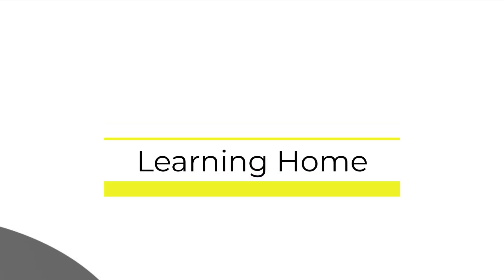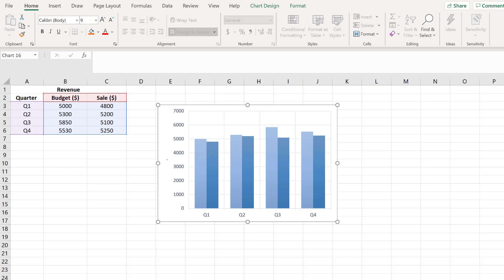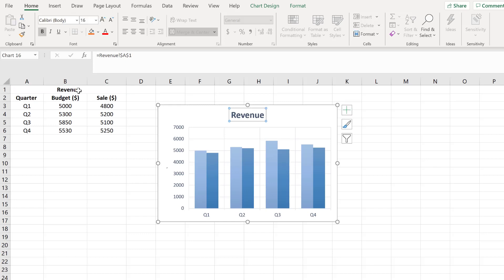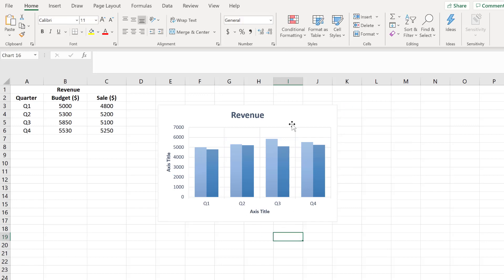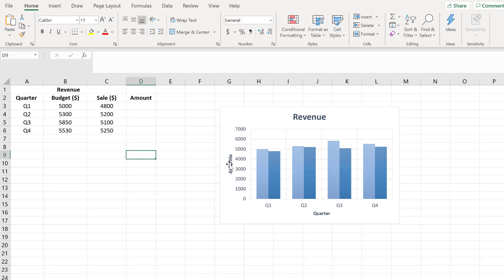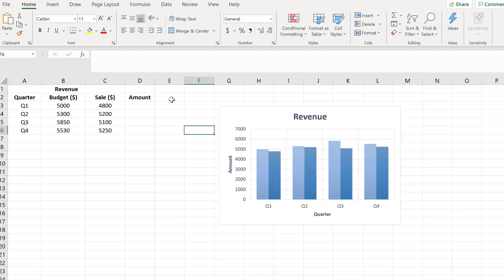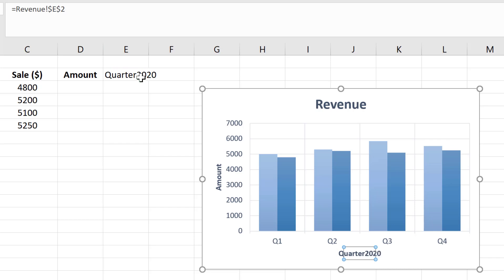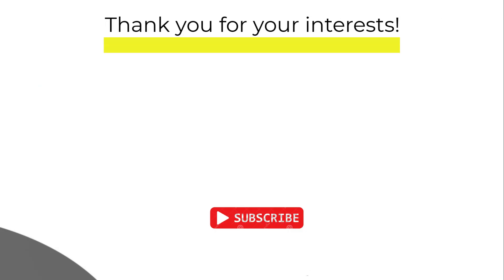How to add dynamic chart title and dynamic axis title in Excel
This is an educational video showing brief introduction about Excel Chart Elements. It covers the following topics:

How to add dynamic chart title
How to add dynamic axis title

Dynamic chart title refers to linking chart title with any cell value in Microsoft excel. Similarly, the dynamic axis title refers to linking axis title with any cell value. Once the cell value is changed, the linked chart title or axis title changed automatically.

Advantage:

Linking of axis title and chart title with any cell value make it dynamic in nature. Once completed, there is no need to keep changing the chart title and axis title by editing the text. It also leads to lesser data entry which further leads to a lower chance of spelling mistakes.